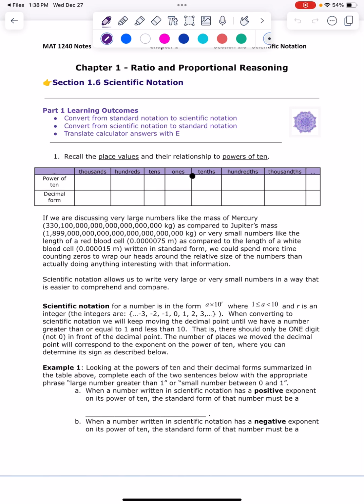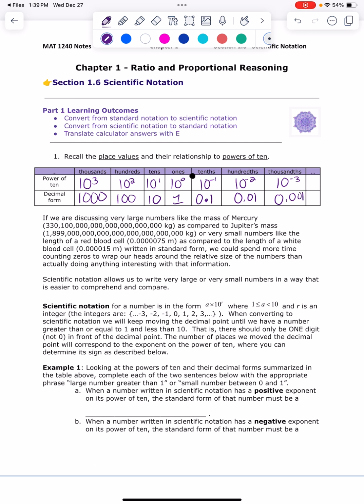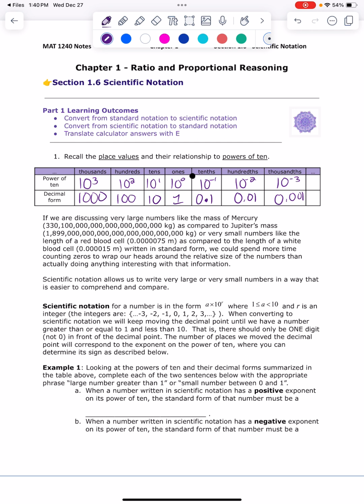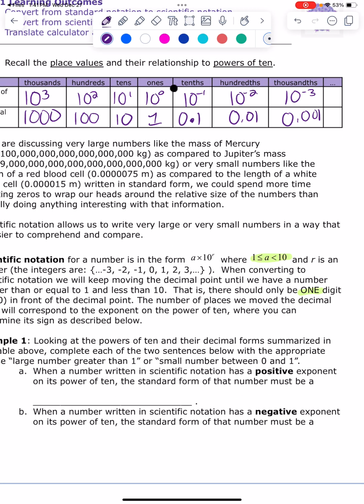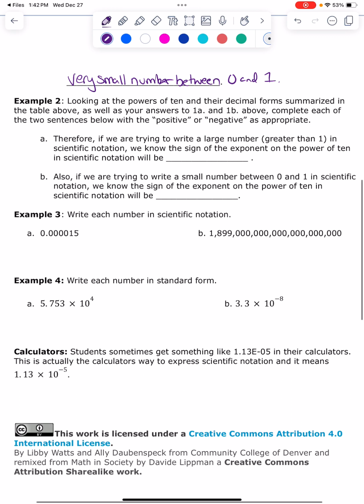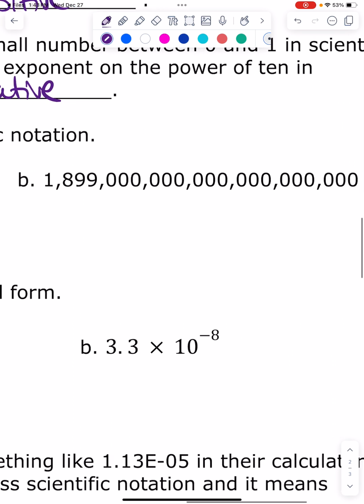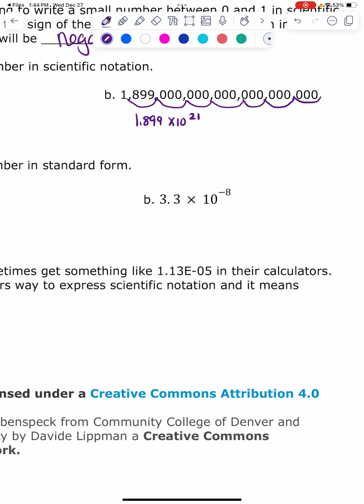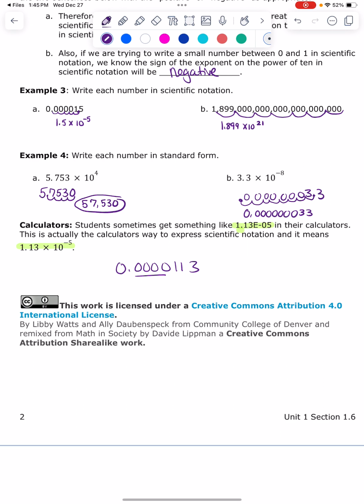MAT 1240 Section 1.6 Notes Video